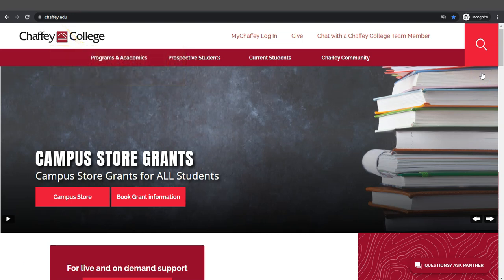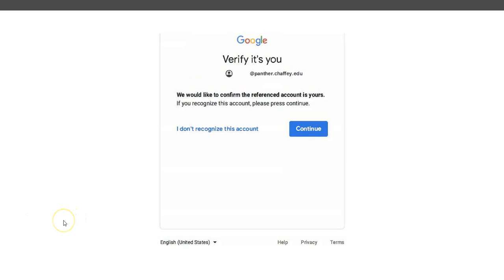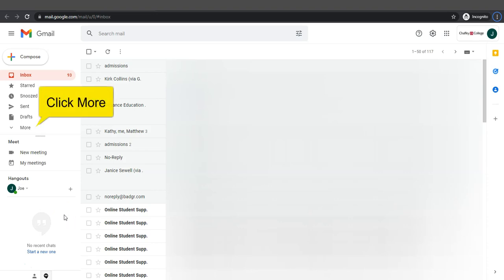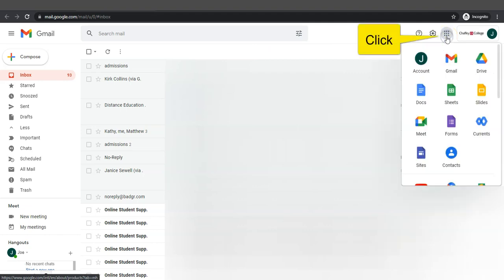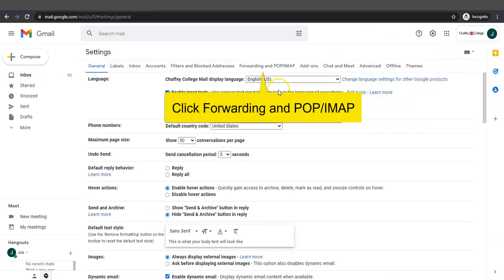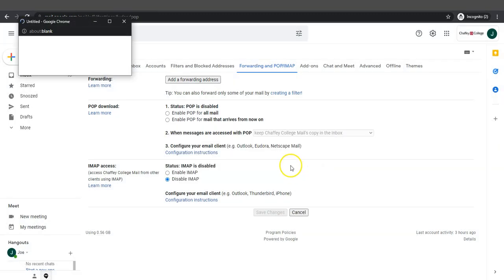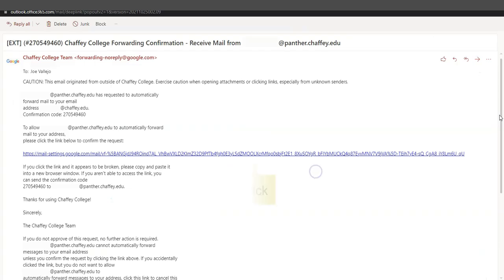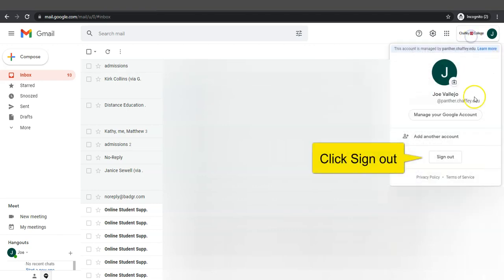How to Access Your Panther Email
Chaffey College provides this tutorial video to assist students with online services.